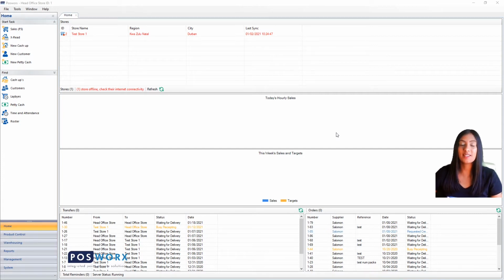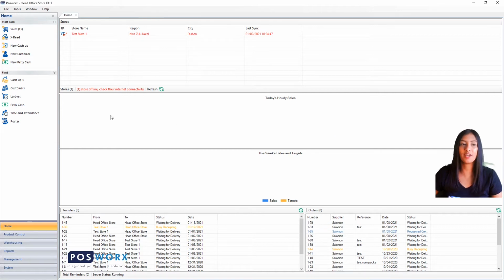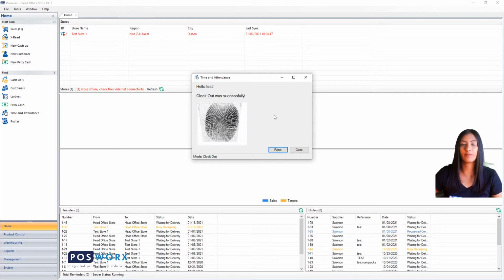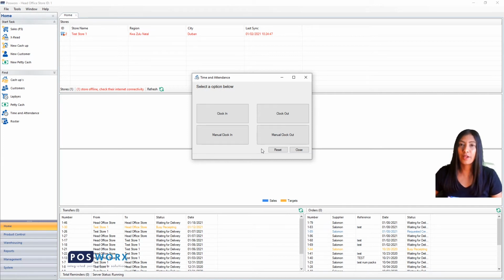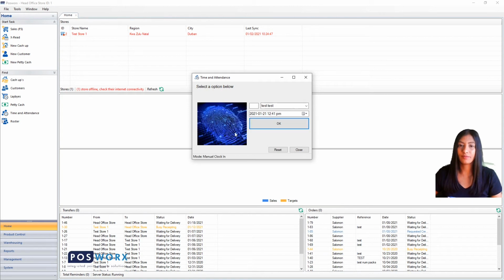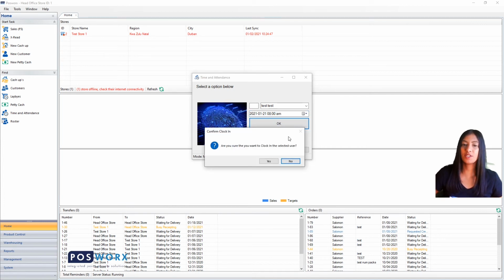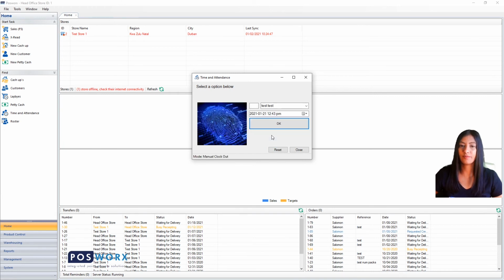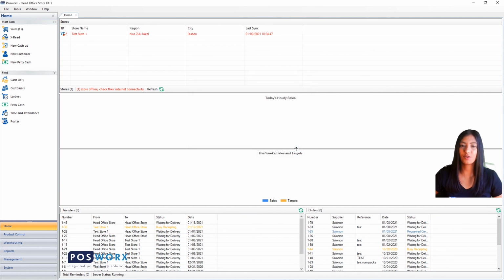Posworx - Time and attendance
This tutorial will show you how to clock in and out using Posworx time and attendance.